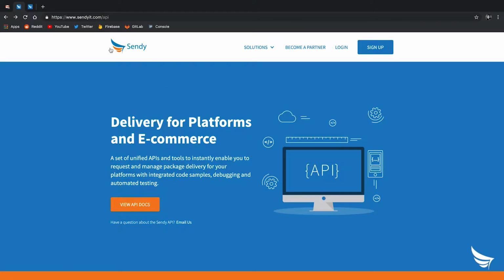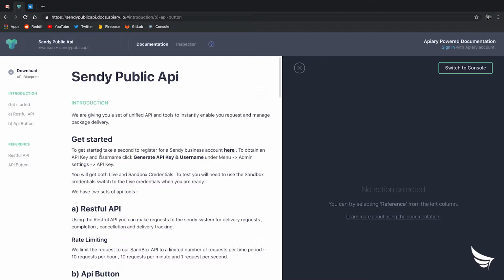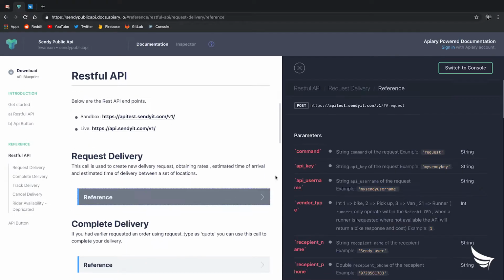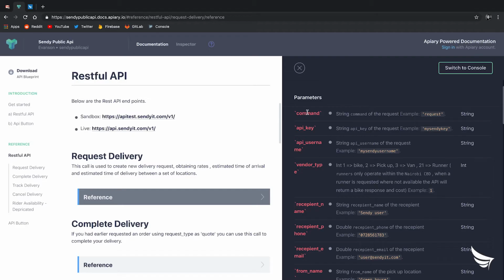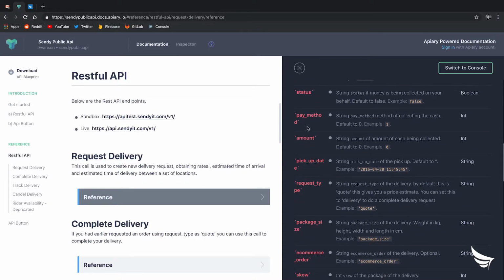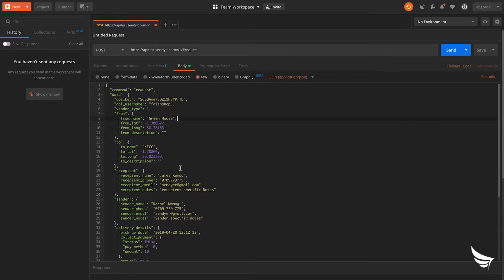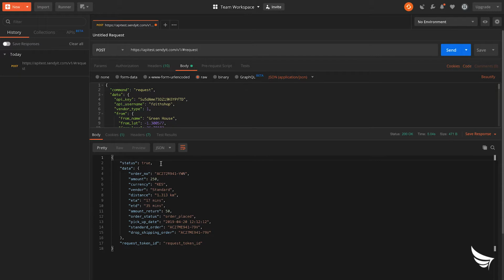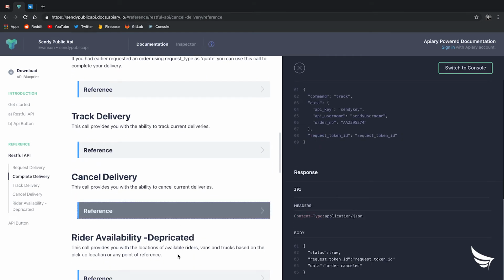How to connect to Sendy using our REST API!